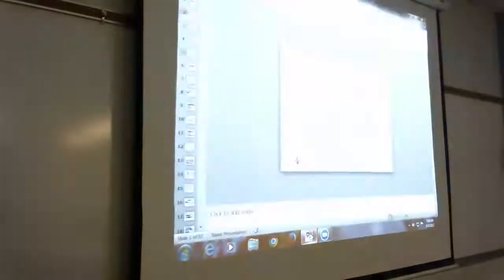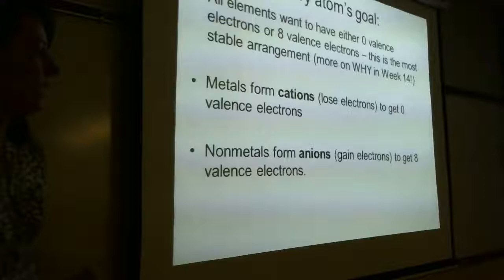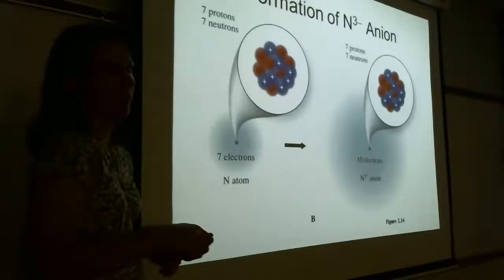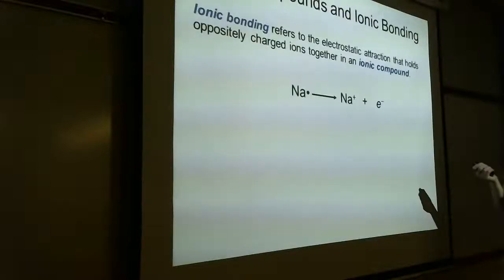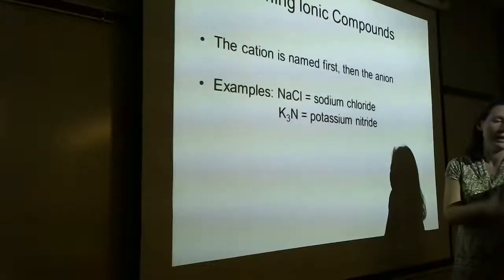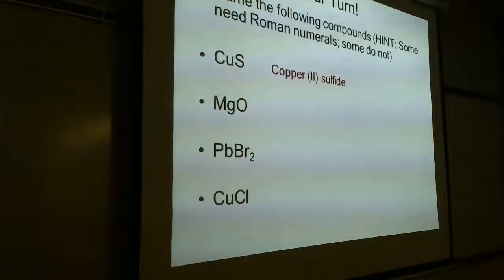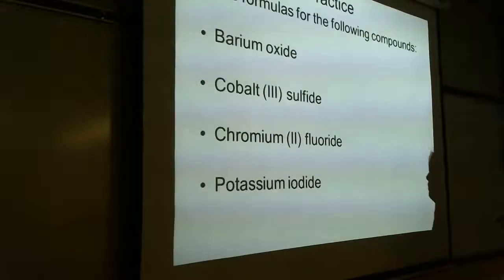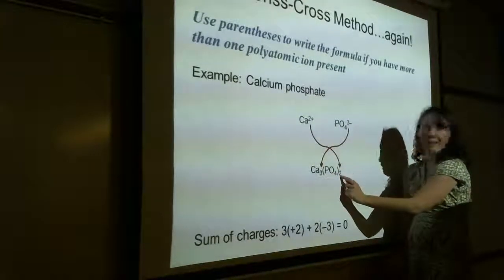Ionic Bonding Lecture- Gen Chem I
I was having issues with the webcam the day I recorded this lecture. The video glitches in several places, BUT the issue is resolved when I pause the video for practice problems! :-)

This lecture is from General Chemistry I on nomenclature and formula-writing for ionic compounds
+J.M.J